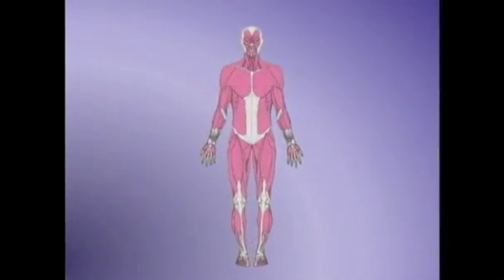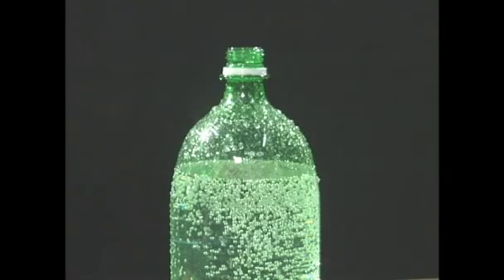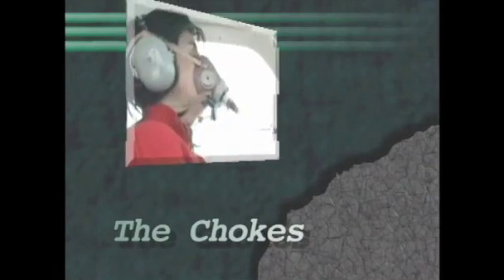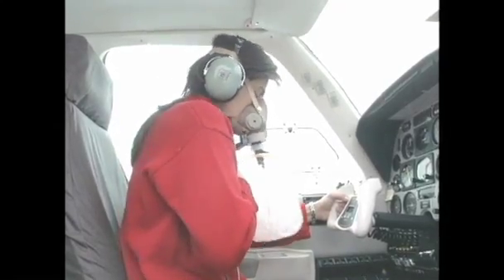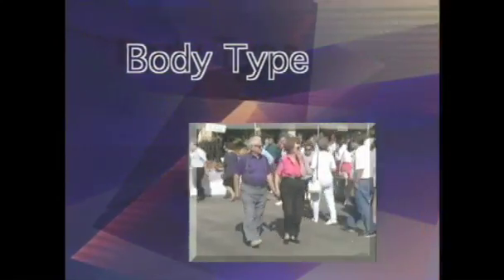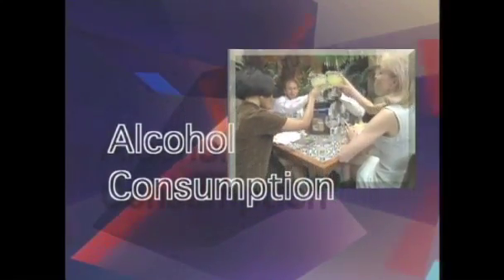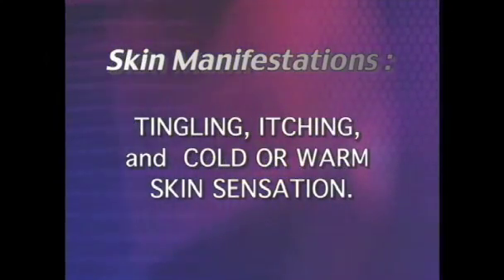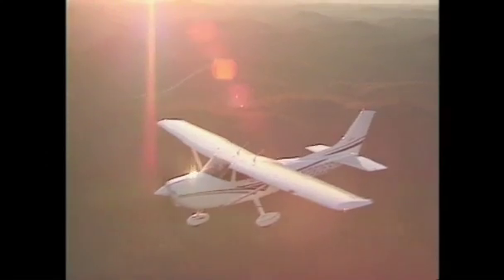FAA Video - Decompression Sickness